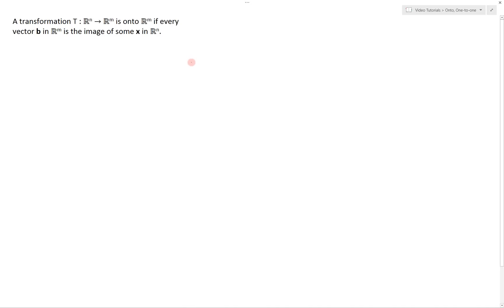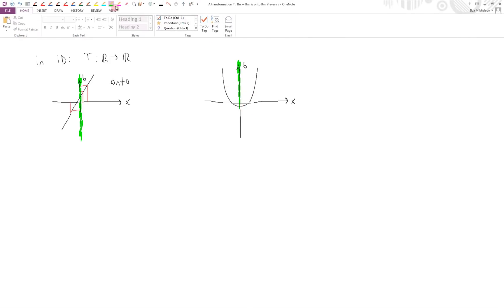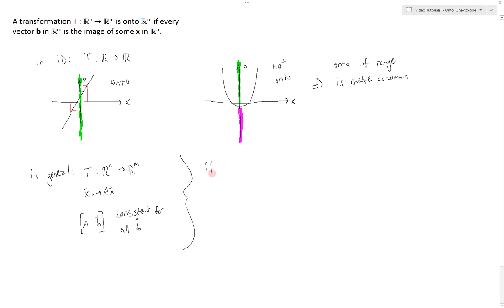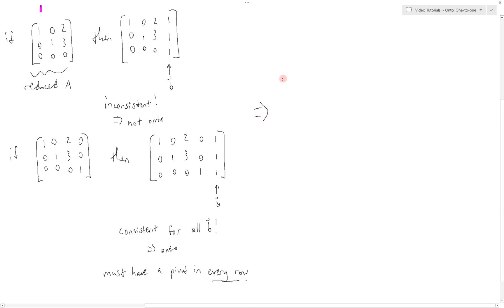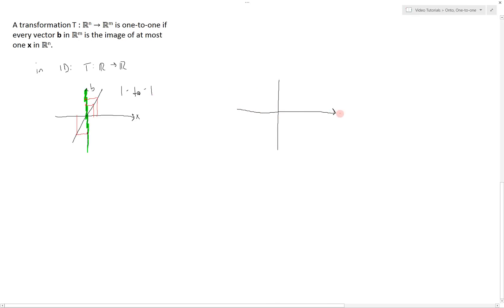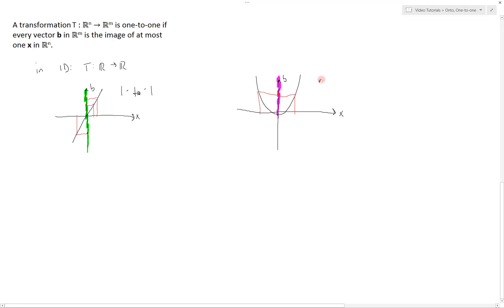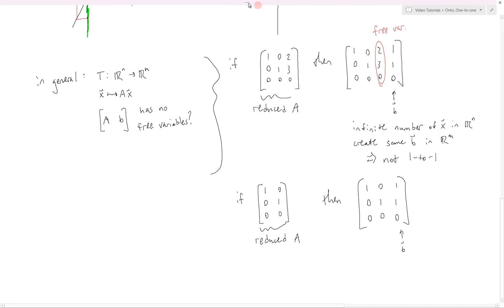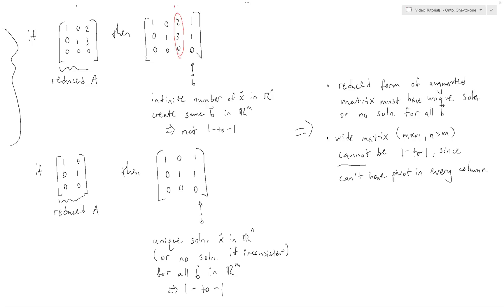Onto and One-to-one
This is an explanation of the concepts of a linear transformation being onto and/or one-to-one.  Table of contents below.

00:00 - Introduction
00:44 - Definition of onto
01:00 - 1D visualization of onto
03:14 - General characterization of onto
04:24 - Examples
05:54 - Echelon form determination of onto
06:30 - Observations for onto
07:16 - Definition of one-to-one
07:27 - 1D visualization of one-to-one
09:09 - General characterization of one-to-one
09:55 - Examples
11:49 - Echelon form determination of one-to-one
12:01 - Observations for one-to-one
12:48 - Remarks
13:19 - Conclusion